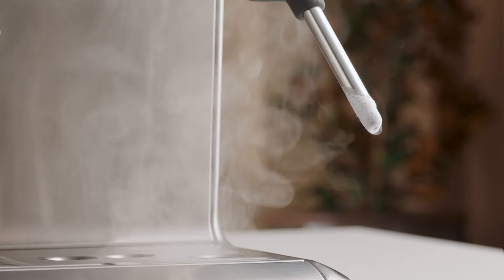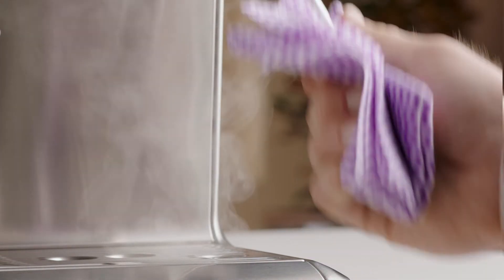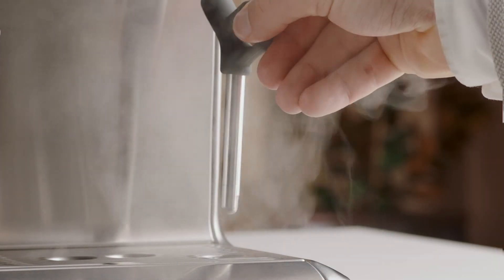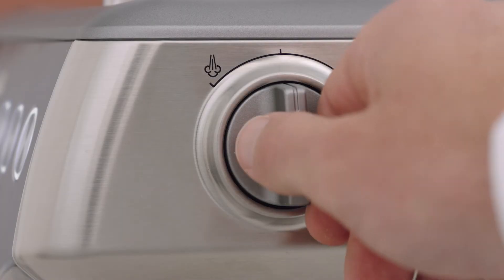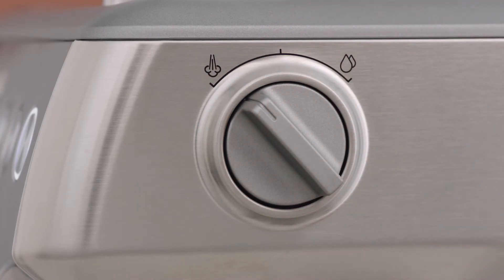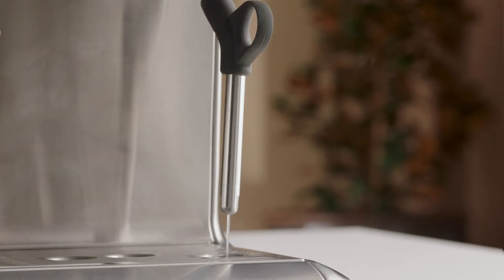The Barista Express™ Impress | Daily cleaning guide: performing a steam wand purge | Breville NZ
Achieving perfectly textured milk requires giving your steam wand a regular clean.

Creating latte art with perfectly textured milk is only made possible if the steam wand is cleaned on a regular basis. Purging your steam wand should become an essential part of your coffee making process, to ensure you are always enhancing the taste of your coffee by using milk with a perfect, velvety texture.

Directions:
1. After use, wipe the steam wand thoroughly with a damp cloth.
2. Direct the steam wand over the drip tray and set the ‘Steam dial’ to the steam position for a few seconds to clear any remaining milk inside the wand.
3. Once the wand has finished purging, turn the dial back to the centre.

Does your coffee machine need a deep clean? Watch our video on how to descale your espresso machine